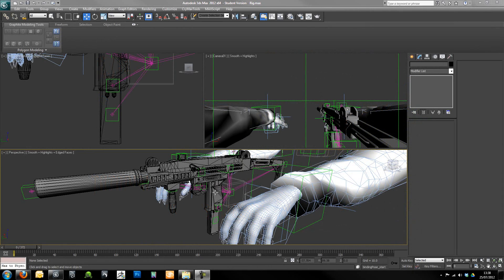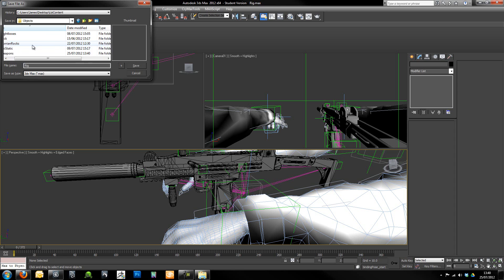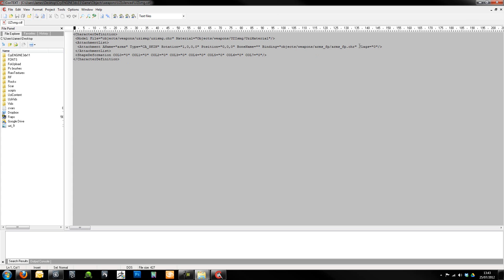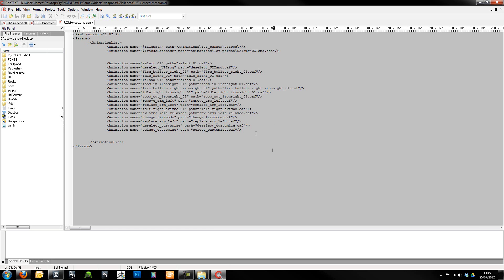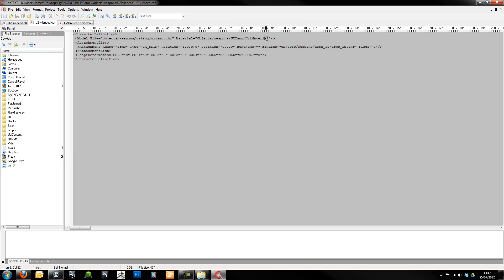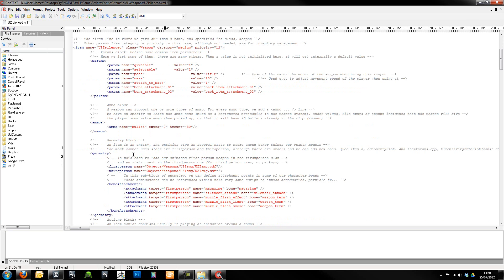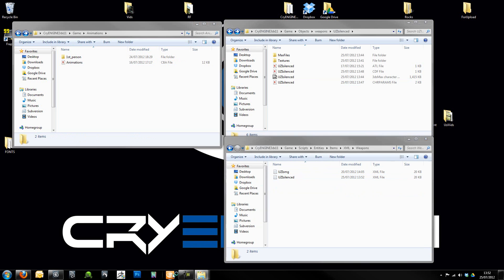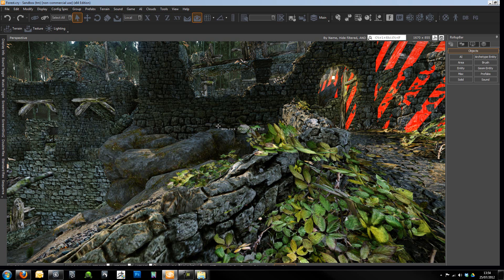Creating First Person Weapons Tutorial: Part Two CryENGINE 3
Part two of the creating first person weapons for CryENGINE 3 SDK. This tutorial covers the creation of the files and the initial export process.